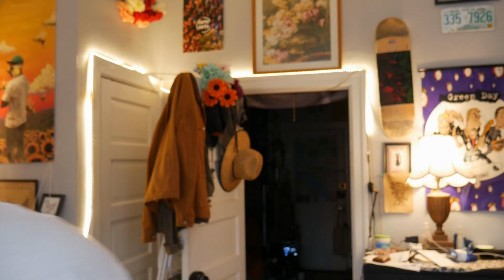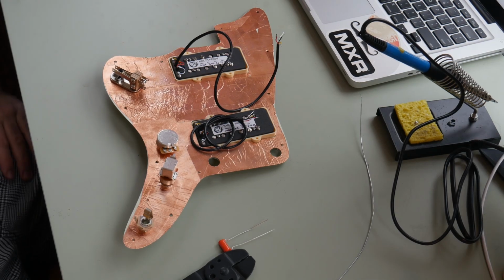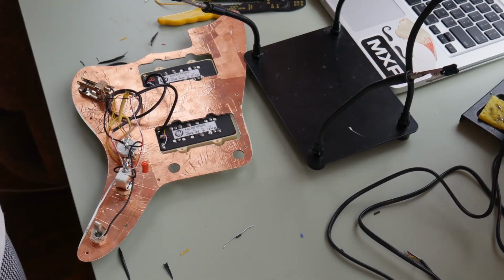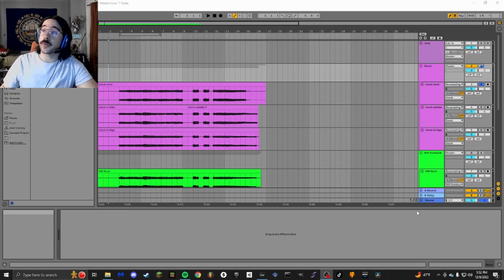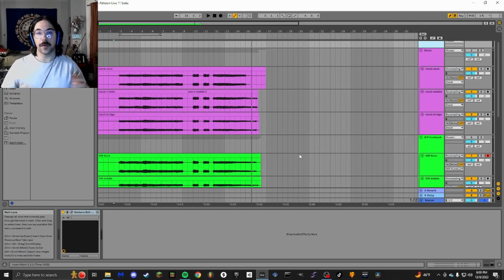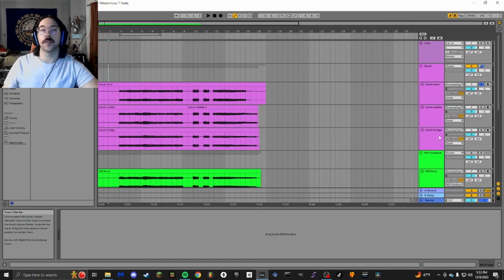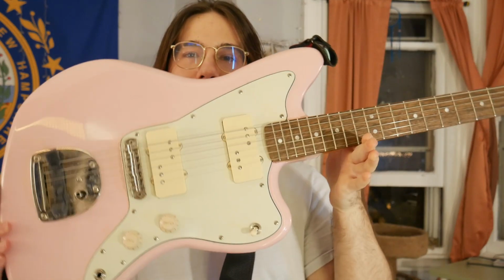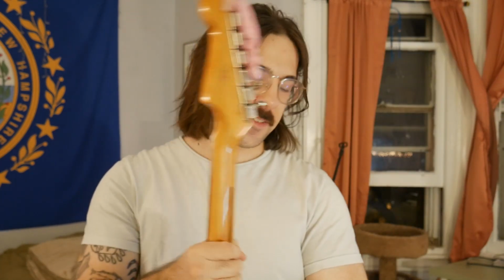The Most Affordable CuNiFe Wide Range Humbuckers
This past week I received my order from Madlove Pickups. I had ordered CuNiFe Wide Range Humbuckers in the size of a Jazzmaster pickup to create my own Jazzblaster. I had been researching many different pickups for my Jazzmaster and ultimately decided to try these out!

In this video, I wanted to show the process of installing the new pickups as well as point you in the right direction if you want to do a similar modification to your guitars. I also wanted to compare the stock pickups to the WRHB so I compiled audio of each position of the stock configuration to the new configuration. All backing music was created using the new pickups!

If you have wanted to try something new with your guitar but have been scared to mess something up, I just want to say I have been there, but what can be messed up can also be fixed or replaced in a lot of aspects! Be bold, be you, be careful.

Chapters:
0:00 Introduction
1:51 Soldering
2:58 Final Product
3:26 Sound Comparison
8:29 Final Thoughts
9:38 FUZZ

The video I am referencing for my wiring is found here by Breja Toneworks:

I highly recommend checking out the video, they break down exactly what you need to do so easily, it made this process so simple to achieve.

The list of components I used are as followed:
-Set of Wide Range Humbuckers from Madlove Pickups
-Bourns 1 Meg Audio Taper Guitar Pot w/ Push-Pull Switch
-CTS 1 Meg Audio Taper Pro Guitar Pot w/ Brass Shaft
-Switchcraft 3-Way Right Angle Toggle Switch w/ Black Tip
-Orange Drop .022 & .047 Microfarad Tone Capacitors for Guitar & Bass
-Switchcraft 1/4" Guitar Jack w/ 3/8" Threaded Collar